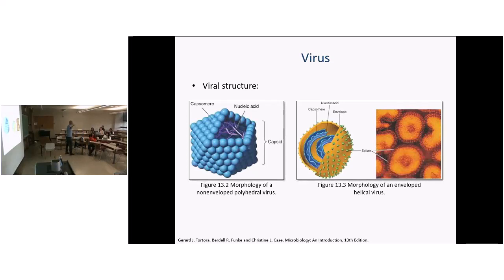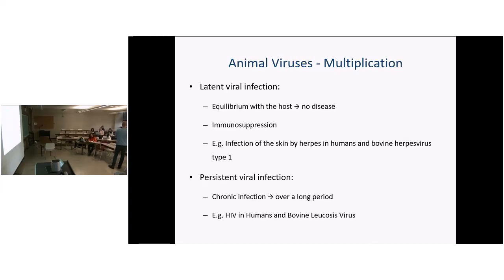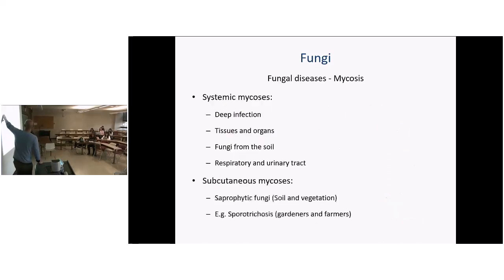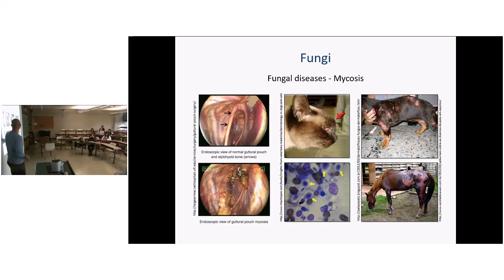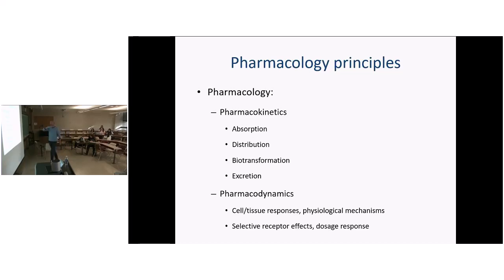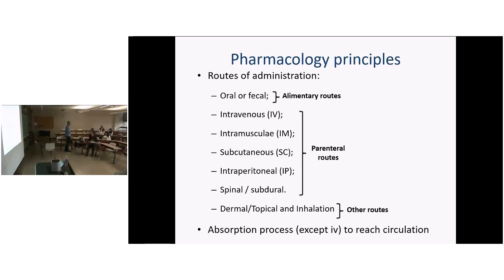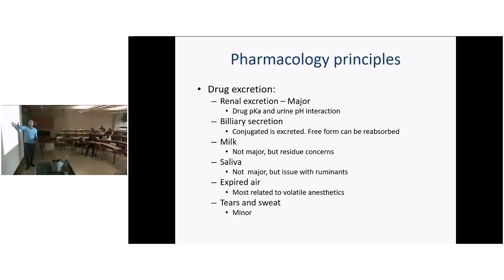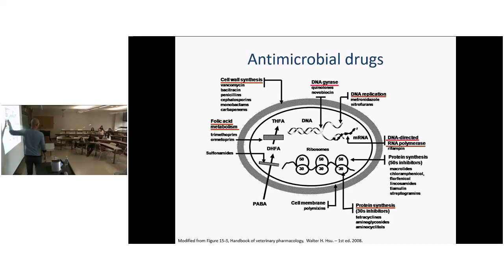APBI410 Lecture11 Oct31 2019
External agents and pharmacology lectures